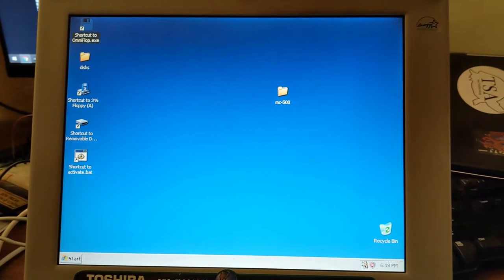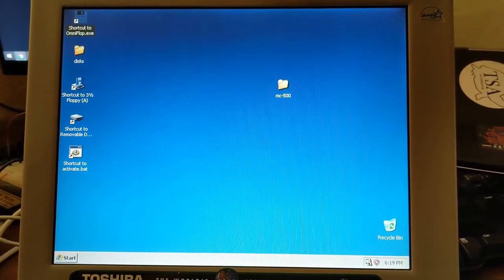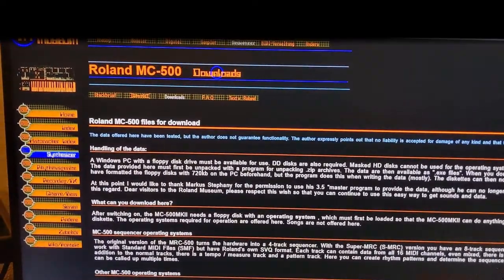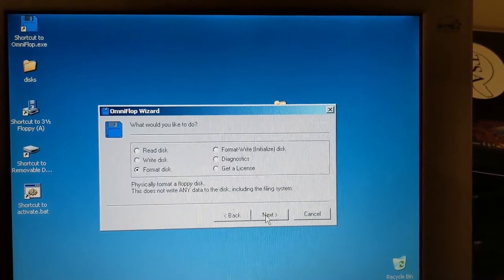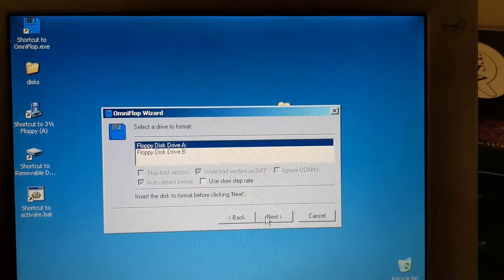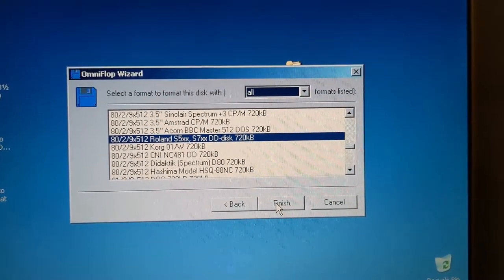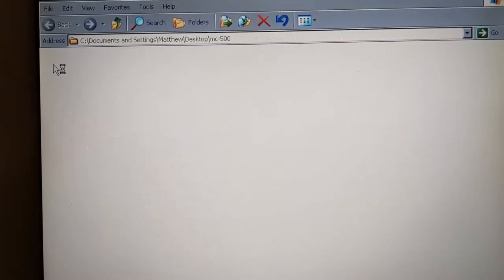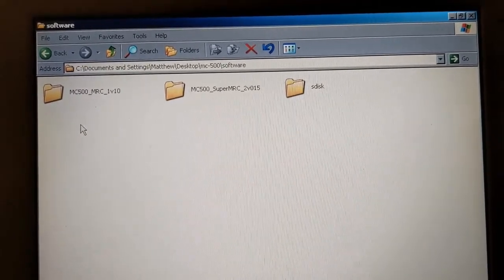Make an OS Disk for Roland MC-500